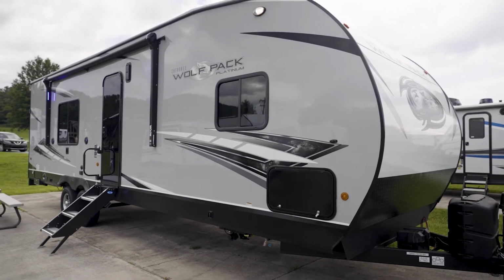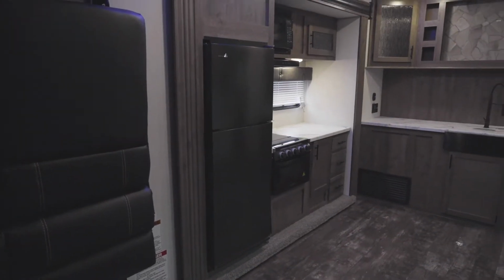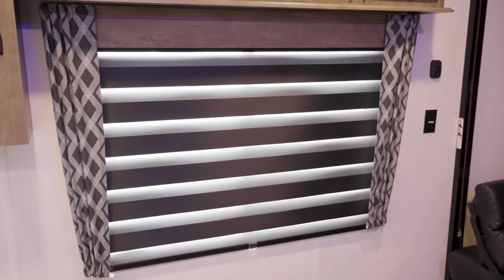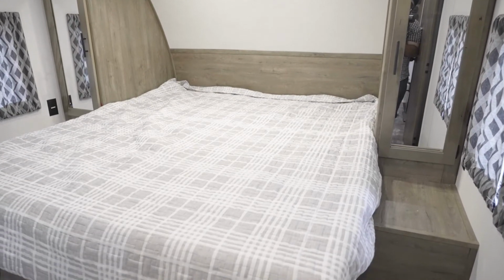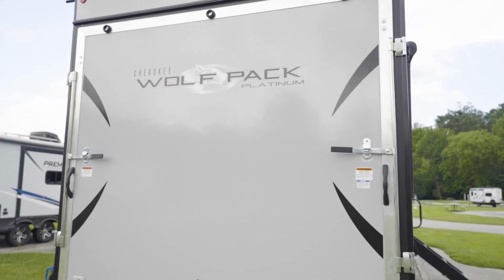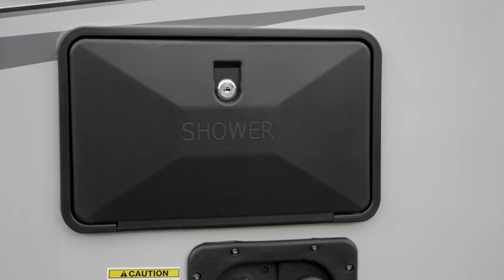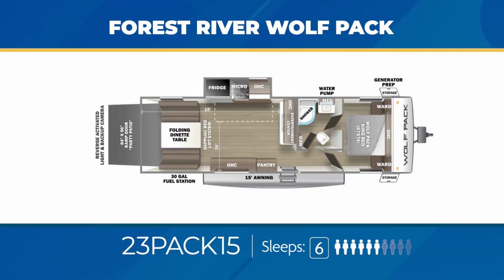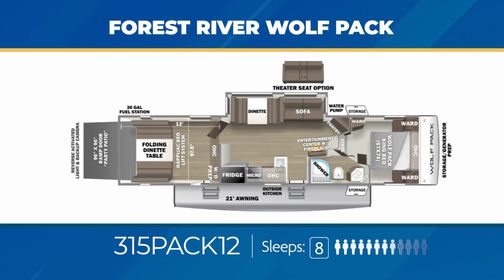Forest River Wolf Pack Overview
Ian Baker gives an Overview of the Forest River Wolf Pack by Cherokee line of RVs. Including features and floor plans.

Time Stamps
0:00 - Intro
0:38 - Features
3:24 - Floor Plans